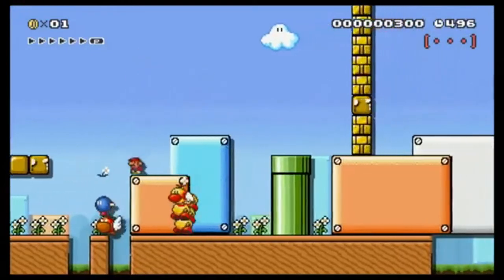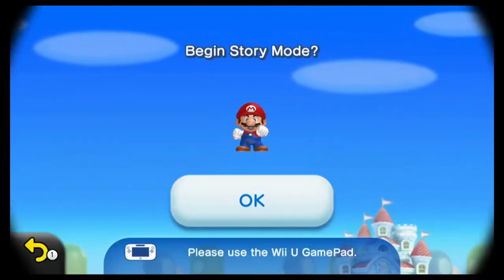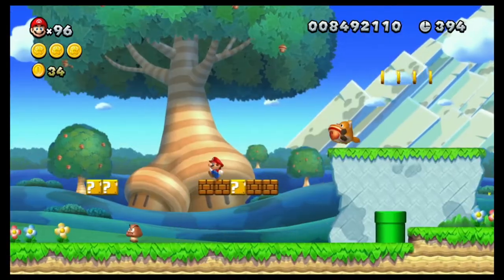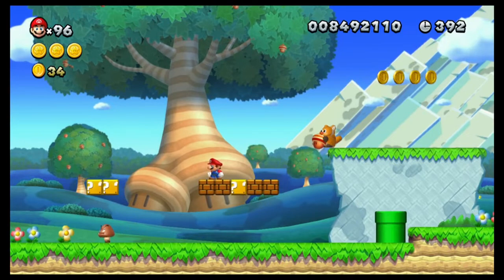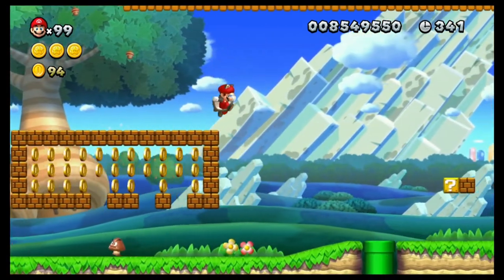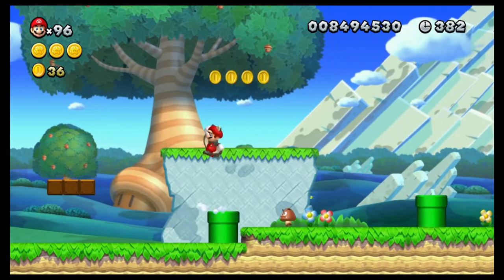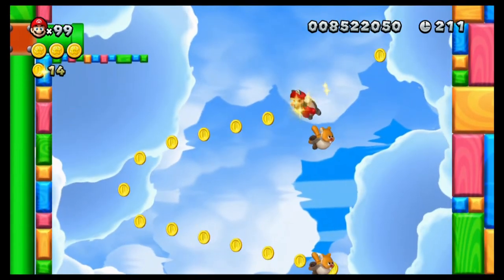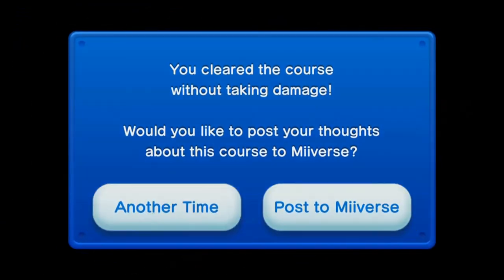Learning to Fly using the Flying Squirrel Suit In New Super Mario Bros. U Deluxe (Review/Analysis)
Learning to Fly using the Flying Squirrel Suit In New Super Mario Bros. U Deluxe (Review/Analysis) Level Design

DESIGN STRAT

I always wanted to start a video series like this hopefully it blows up. This is a video series on Mario level design. If this takes off I will be going over levels in the new super mario bros games, Super Mario 1, 2, and 3 as well as Super Mario World. I will be doing these once a month if it takes off. This video series is to help explain the work of the level designers and what they accomplished in each level. Basically explaining the art of each level and what it teaches us.

In this video we specially go over Acorn Plains 1 and explain how going through the stage teaches you how to use the flying squirrel ability. In the stage, there are these enemies called the waddle wings in which they teach how to use the acorn mushroom abilities by gliding around the stage.

Two out of three of the big star coins in this level help teach how to use the flying squirrel suit by guiding you through coins to eventually collecting them.